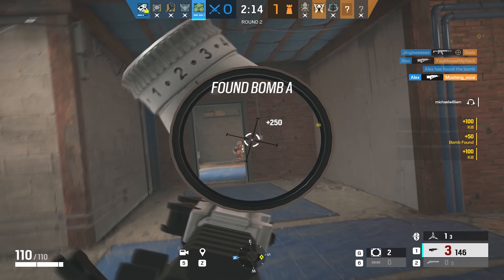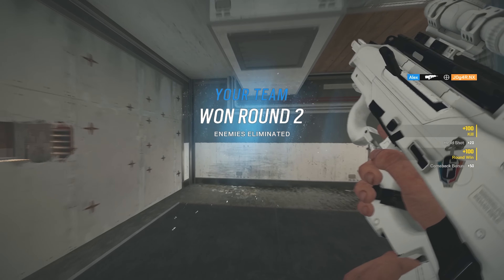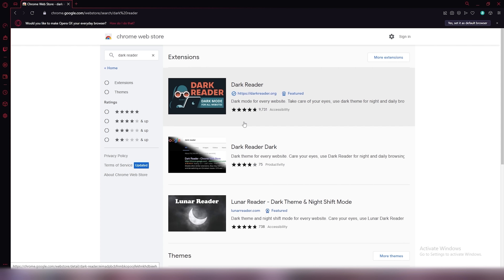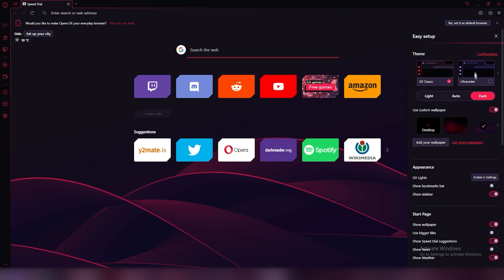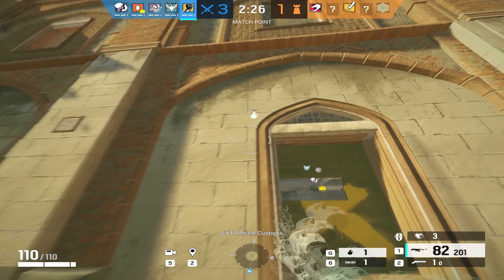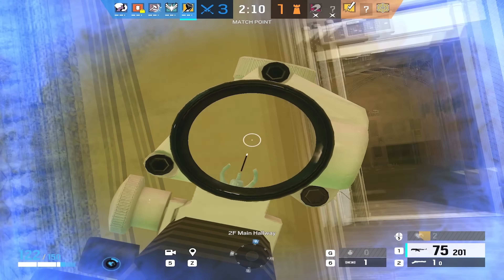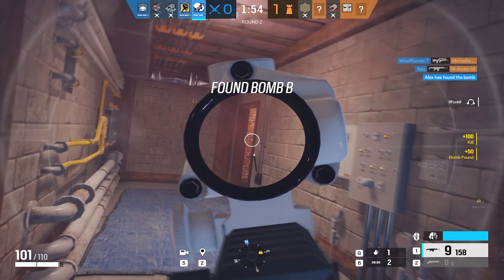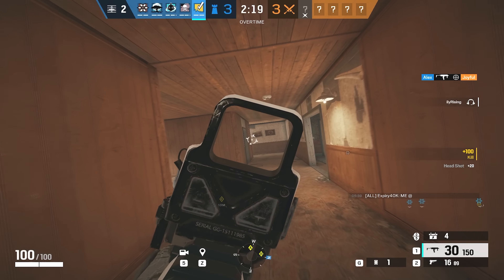Rainbow Six Siege, but it's 360hz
fov - 90
aspect ratio - changes every game
graphics - high enough for the game to look nice, low enough for good frames
sens - 5 horz 3 vert 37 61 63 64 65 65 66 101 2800dpi
lean and crouch - hold
(if i dont address any other setting, its probably default...)